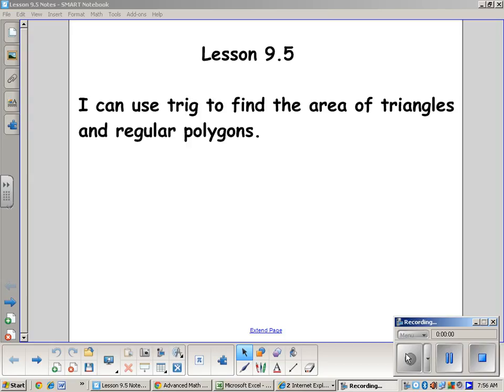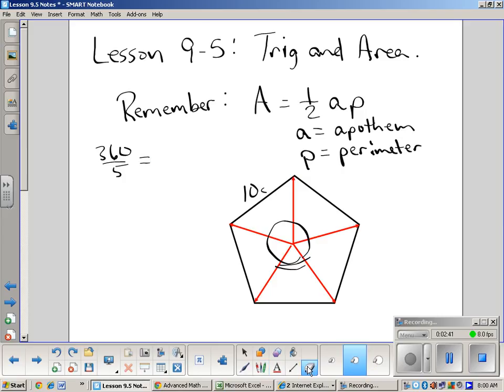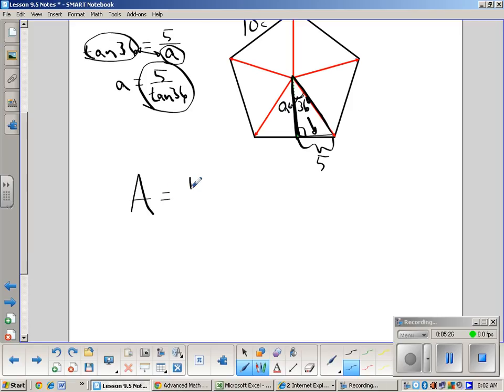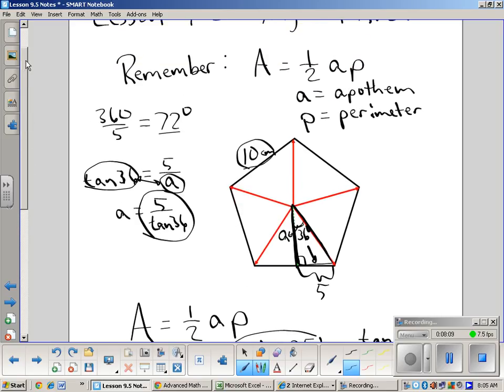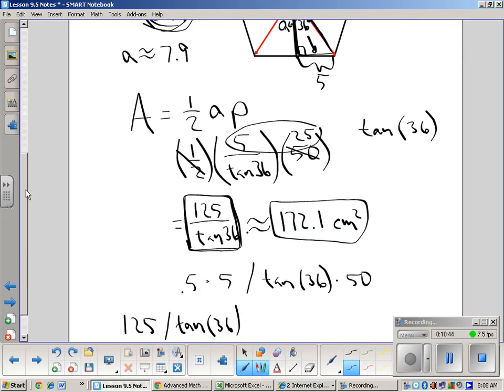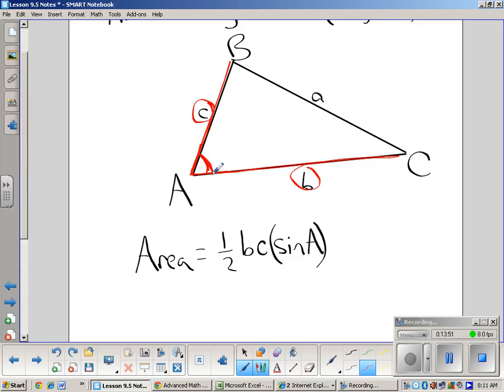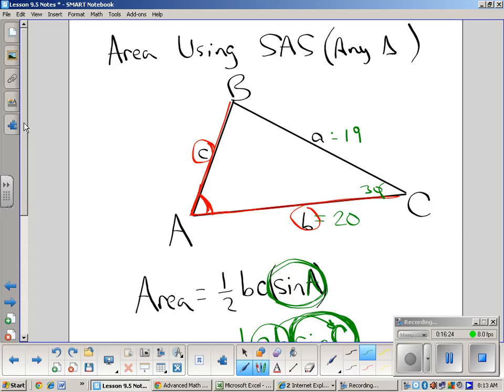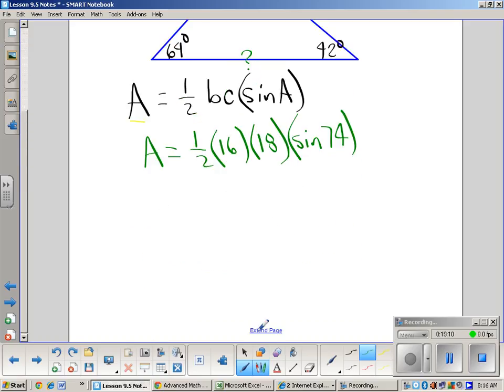G Lesson 9.5